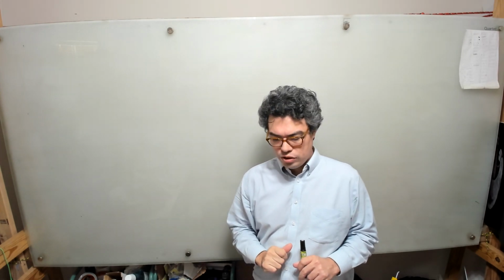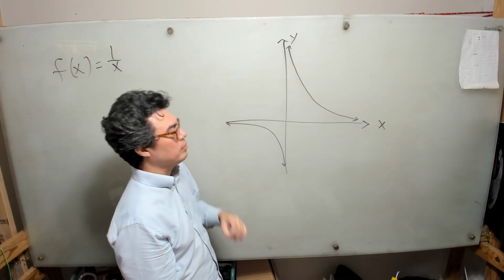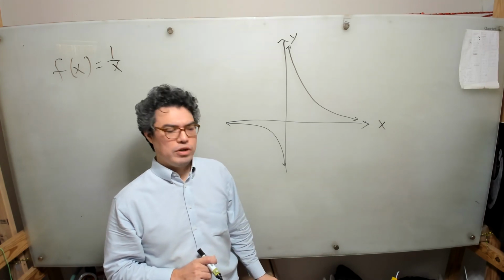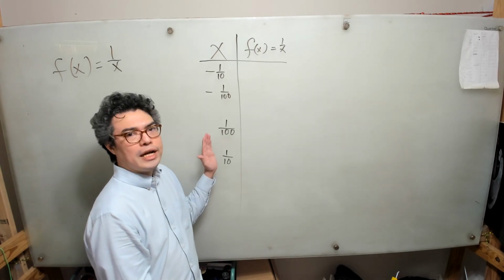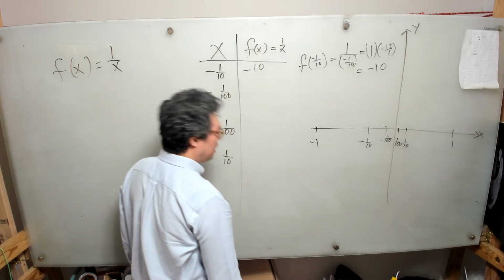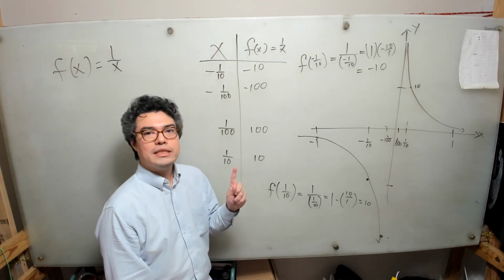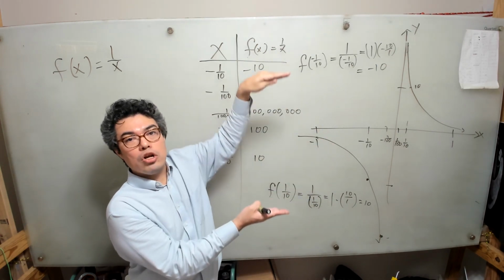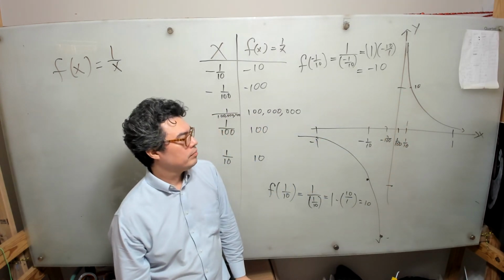A review of the Reciprocal Function Graph (1/x) as preparation for the sec(x) and the csc(x)